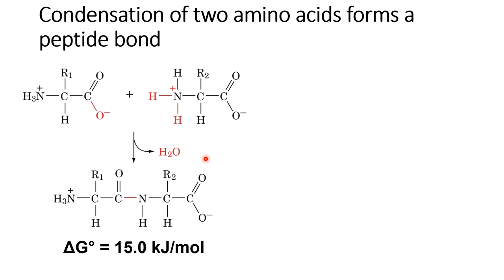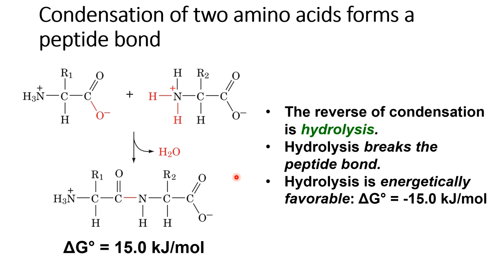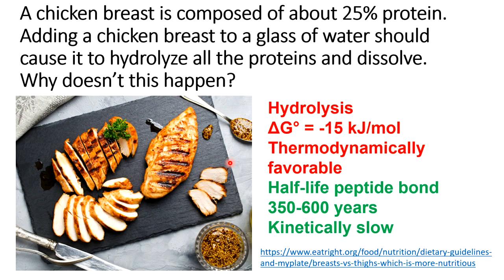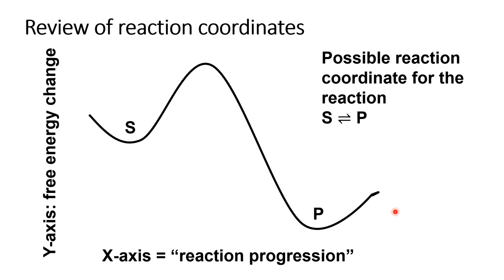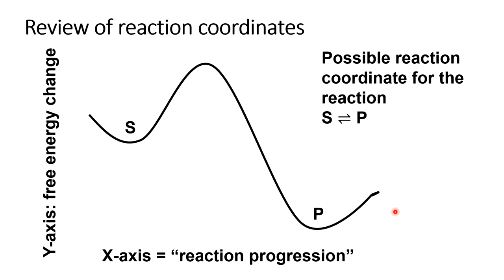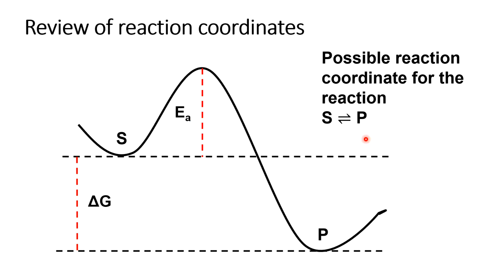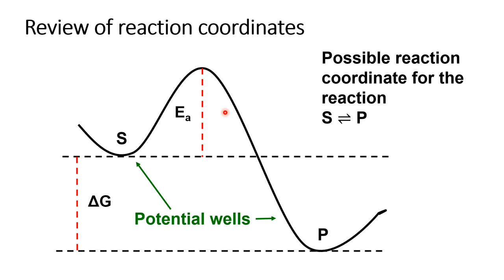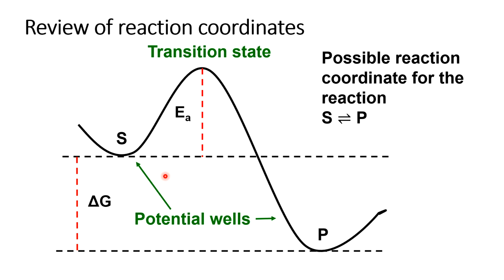Topic 7.2 - Reaction coordinates